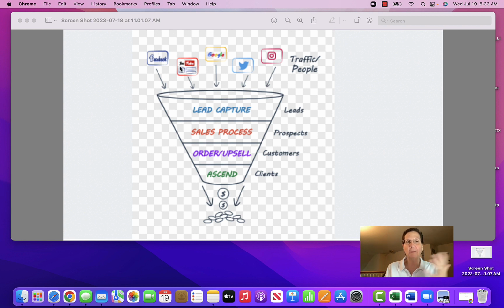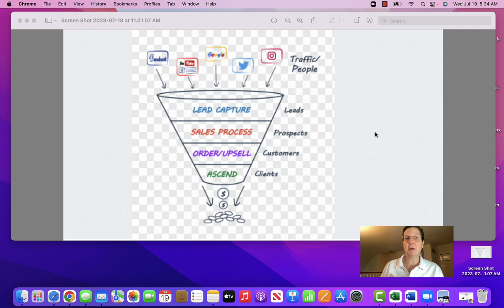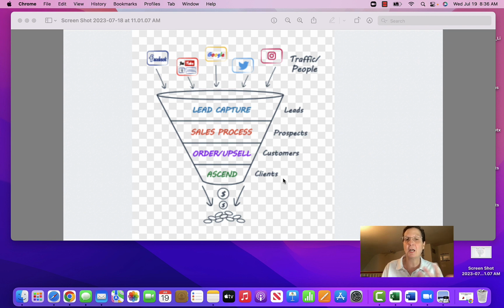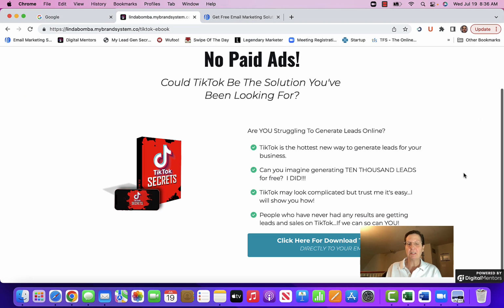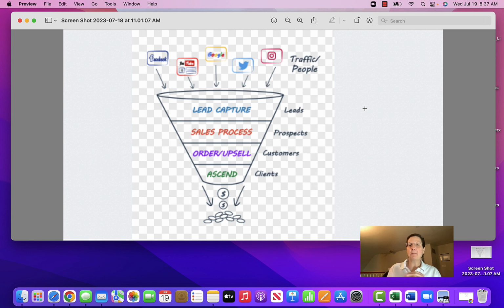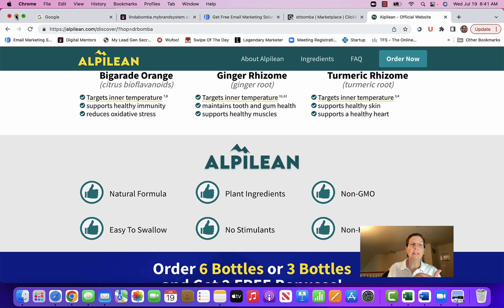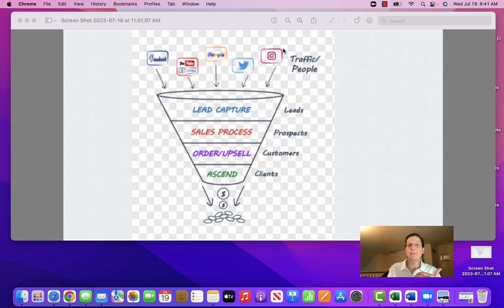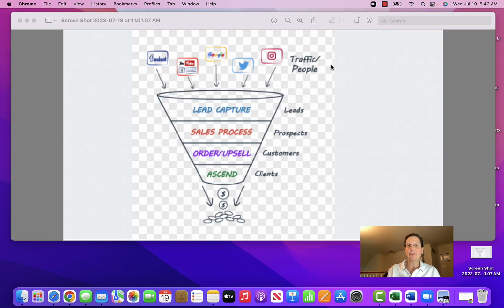Sales Funnel Tutorial (What The Experts Don't Want You To Know)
Sales Funnel Tutorial

Sales Funnel Tutorial: A Comprehensive Guide to Boosting Your Conversion Rates

In today's digital era, understanding and utilizing sales funnels is essential for any business looking to succeed. Sales funnels are a series of steps designed to guide potential customers through their buying journey, from the initial awareness stage to the final conversion stage. By implementing an effective sales funnel, businesses can greatly increase their conversion rates and ultimately grow their revenue. This article will provide a comprehensive tutorial on how to create and optimize your sales funnel to boost your conversion rates.

1. Define Your Target Audience:
Before diving into creating a sales funnel, it's crucial to define your target audience. Understanding who your ideal customers are and what motivates them is crucial in creating targeted messaging and content that resonates with them. Conduct market research to identify your audience's pain points, challenges, and desires. By doing so, you can tailor your funnel to address their specific needs.

2. Create Awareness:
The first stage of the sales funnel is creating awareness about your brand and products/services. There are various tactics you can employ to generate awareness, such as social media marketing, content marketing, paid advertising, and search engine optimization. The goal is to attract your target audience's attention and drive them to your website or landing page.

3. Capture Leads:
Once you have generated awareness, the next step is to capture leads. Use lead capture forms or landing pages with compelling calls-to-action to entice users to share their details. This allows you to build a database of potential customers to nurture through the sales funnel.

4. Nurture Through Email Marketing:
Email marketing plays a crucial role in nurturing leads and moving them further down the sales funnel. Create personalized and automated email campaigns to engage and educate your leads. Provide them with valuable content, exclusive offers, and solutions to their pain points. This will help to build trust and establish your credibility, increasing the likelihood of converting leads into customers.

5. Convert Leads into Customers:
The conversion stage is where you transform leads into paying customers. Offer irresistible incentives or promotions to encourage them to make a purchase. Use landing pages optimized for conversions and simplify the checkout process to minimize friction. Clear and compelling copy, persuasive testimonials, and social proof can also greatly impact conversion rates.

6. Upsell and Cross-sell:
Don't stop at the initial purchase – utilize upselling and cross-selling techniques to increase customer lifetime value. Once a customer has made a purchase, offer complementary products, upgrades, or additional services that enhance their experience. Implementing personalized recommendations based on their previous purchases can significantly boost sales.

By following this sales funnel tutorial, you'll be armed with a powerful strategy to guide potential customers along their buying journey, maximize conversions, and ultimately grow your business. Remember to constantly monitor and adapt you're funnel as consumer behaviors and market trends change. With time and optimization, you'll see a significant improvement in your conversion rates and overall business success.

Here's a peek inside about what I covered in this video sales funnel tutorial.

0:00 - Start
0:03 - I want to talk to you about making money with SMS messaging
1:02 - Steve Jobs of Apple really did change the way we communicate
2:02 - Now Frank Kern if you know him or maybe you don't know him
3:02 - What's cool about this is you can have as many keywords as you want
5:02 - Say if I'm going to send a message out
5:30 - Text messaging gives you that ability
6:05 - Make passive income with no recruiting, no crypto
10:29 - Your not going to be able to
10:47 - I will leave a link below if you want to check it out

Linda Bomba